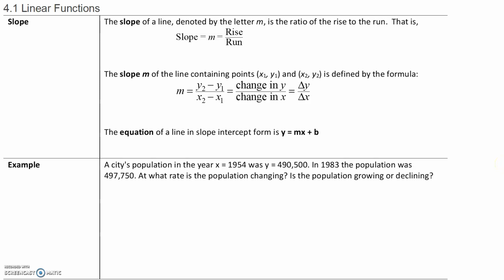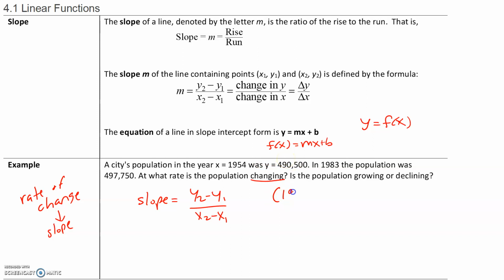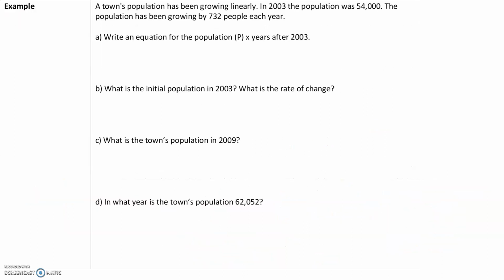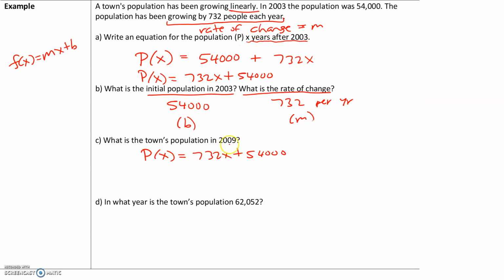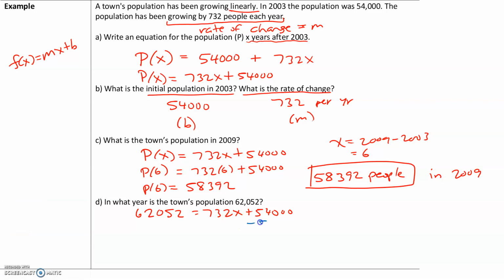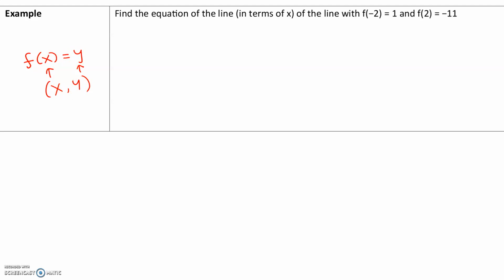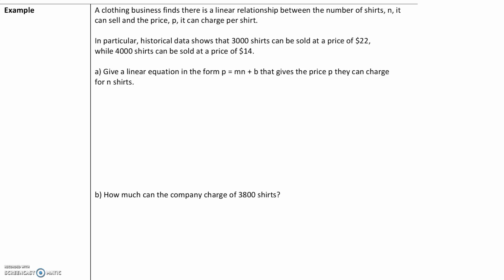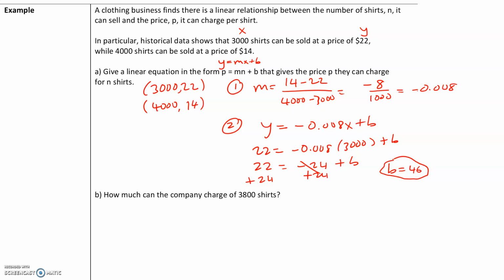Math 140_4.1.1